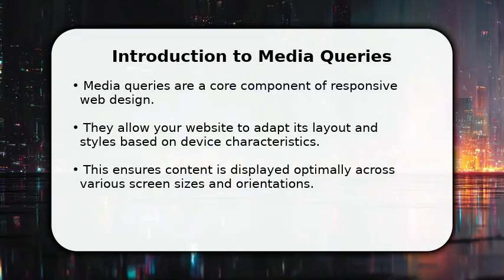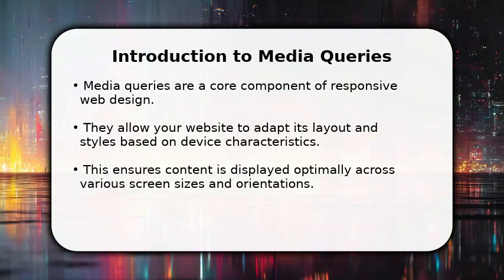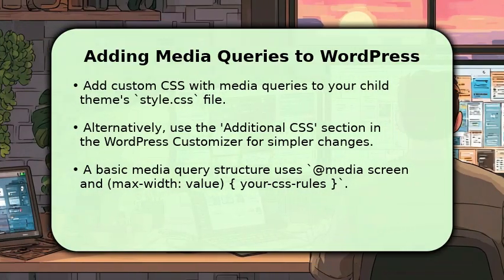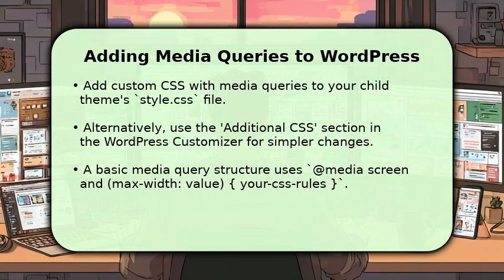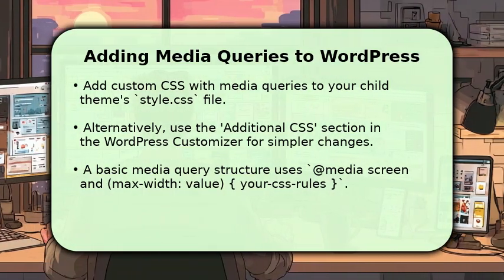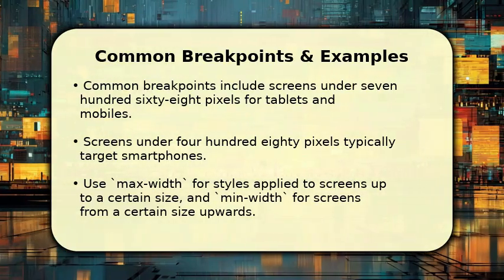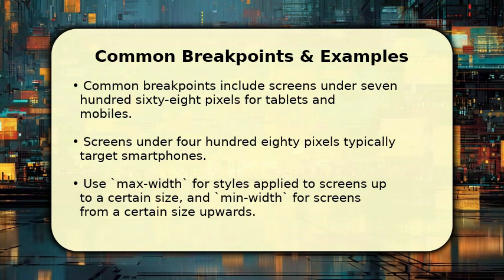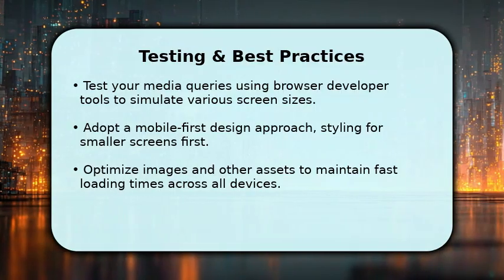How to Use Media Query in WordPress 2025 - Full Guide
▸ :^) Unlock the power of responsive design for your WordPress website with this comprehensive guide. Learn exactly how to implement and use media queries to ensure your site looks perfect on any device, from desktops to tablets and smartphones. We'll walk you through the essential steps for applying CSS media queries within your WordPress environment, covering key concepts like breakpoints, mobile-first design, and effective theme customization. Whether you're a beginner looking to make your first responsive changes or an experienced developer refining your approach, this tutorial will equip you with the knowledge to create a truly adaptable and user-friendly website. Master the techniques to enhance user experience and maintain a professional appearance across all screen sizes. Elevate your web development skills today!